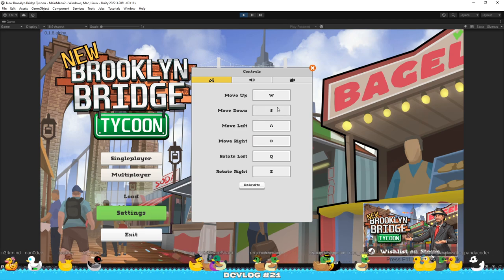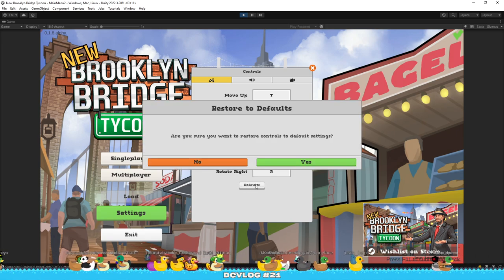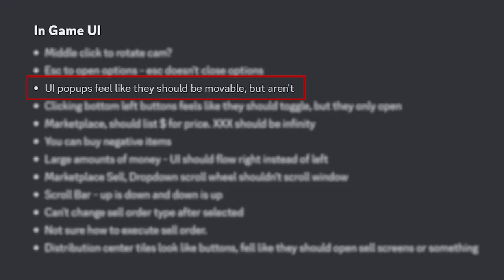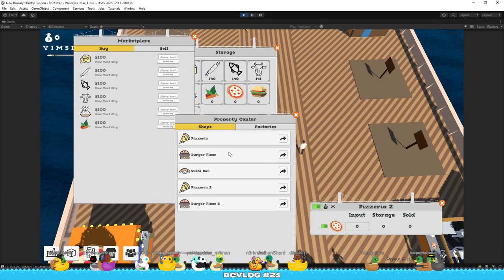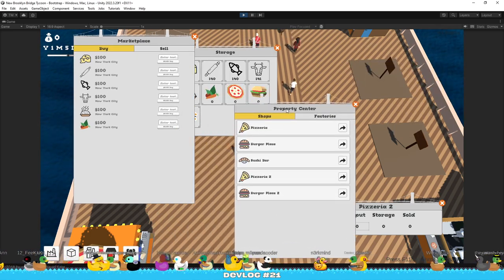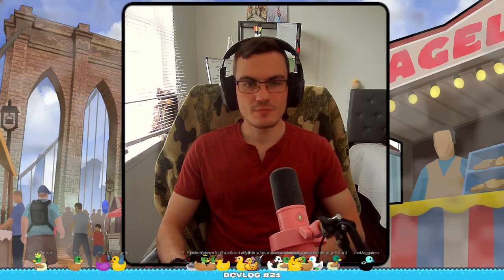Grind strategy and big update to the playtest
Chapters:
00:00 - Intro
00:38 - Key rebinding
00:54 - Bridge changes
01:57 - 1st week
02:15 - Stats view
03:00 - Windows system
04:35 - Next plan
07:00 - Outro

Song: Tokyo Music Walker - Way Home
Song: Tokyo Music Walker - Your Little Wings